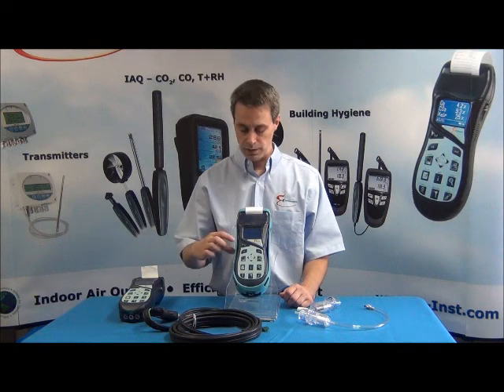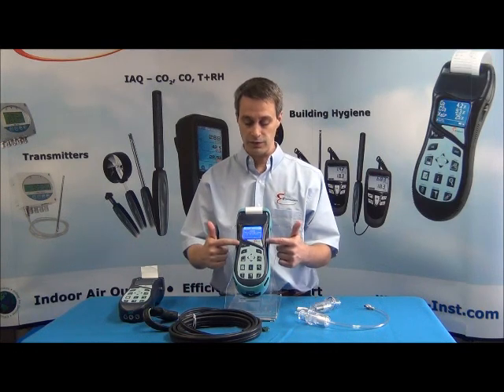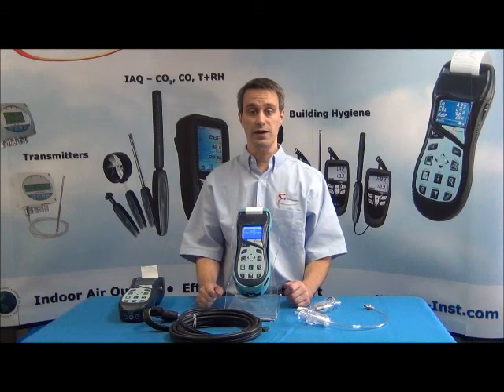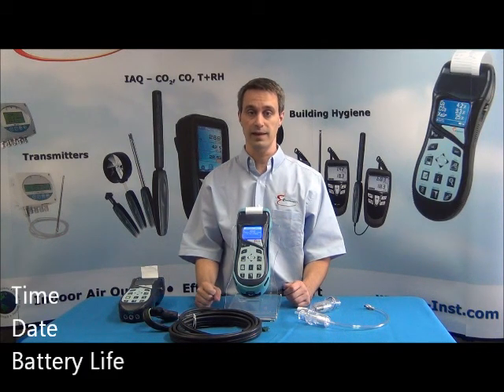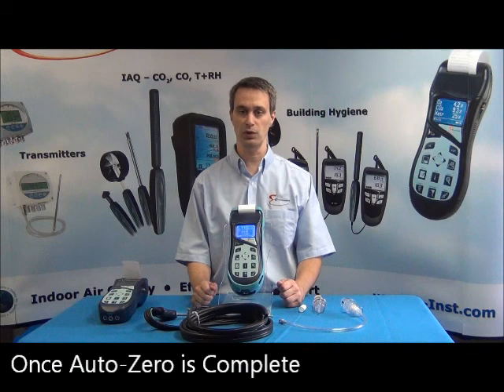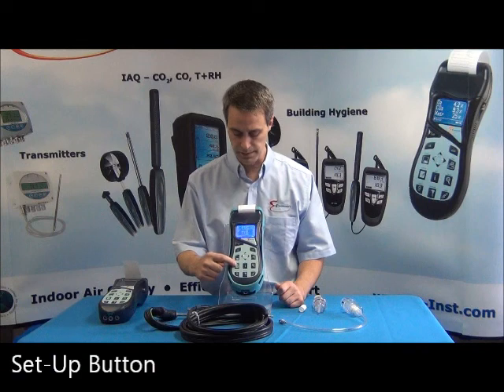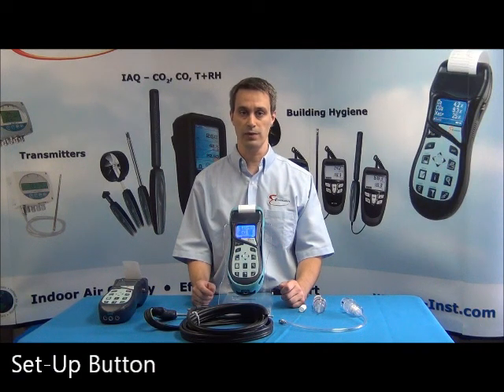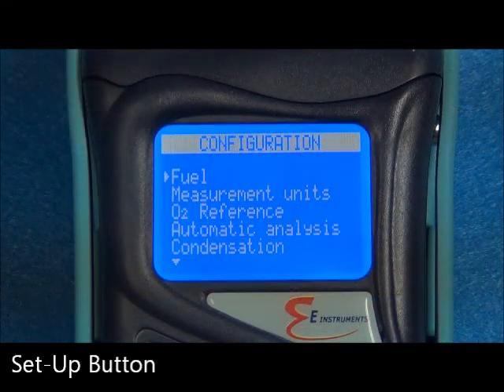E4400 SetUp & Maintenance Video